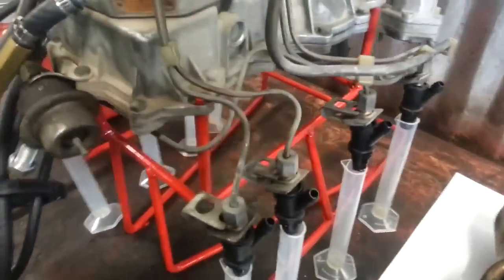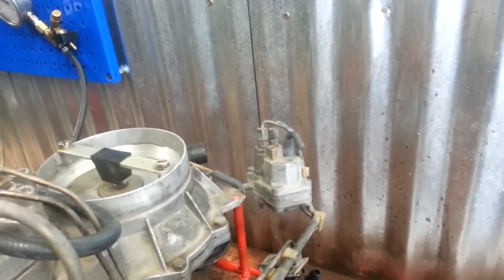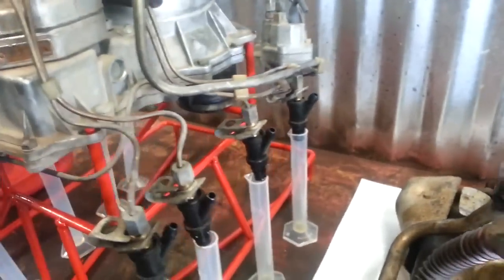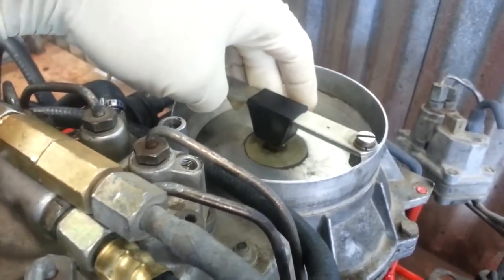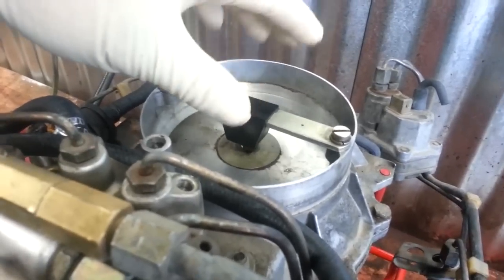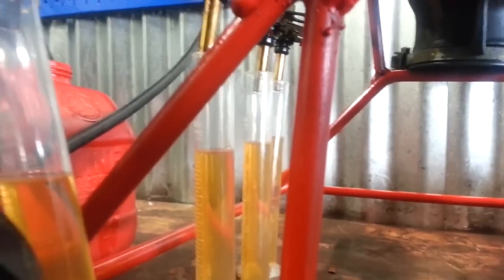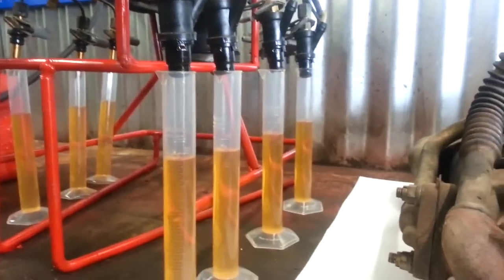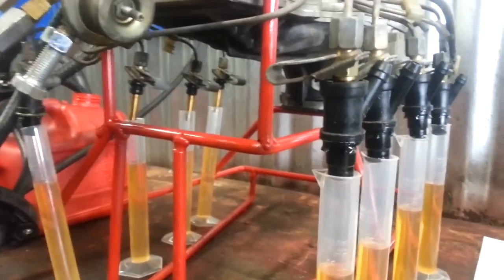Bosch CIS K-Jetronic Flow Testing Pt 2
Flow testing a bosch CIS K-Jetronic Fuel Injection System from a 1984 Mercedes 380SL